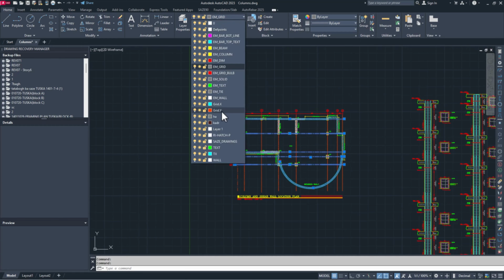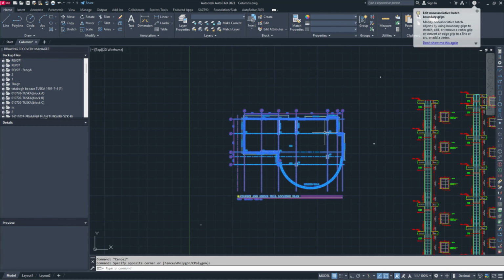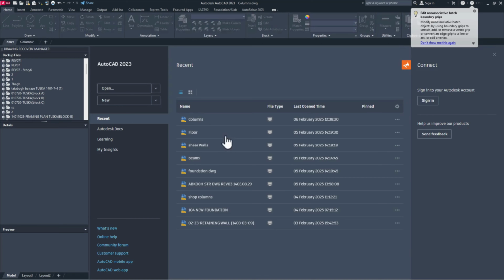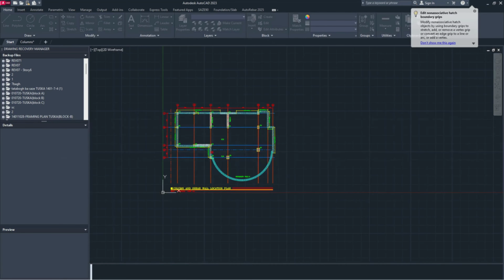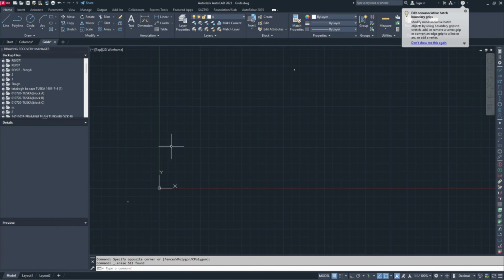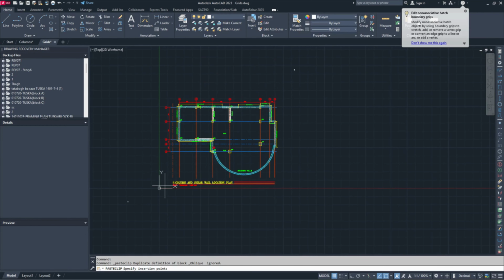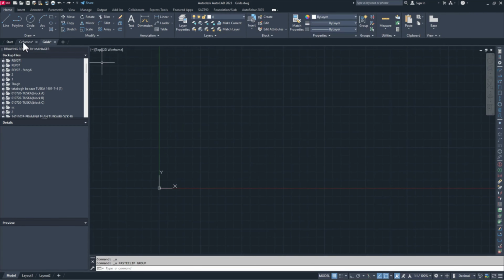Coming Soon: Revit Grid Automation with Dynamo | Dr. Dynamo Series – Ep. 3 Preview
Welcome to a special preview episode of the Dr. Dynamo Series!
In this short video, I’ll give you a quick glimpse of what’s coming next—automating Revit Grid creation using Dynamo, based on Excel data extracted from 2D AutoCAD drawings.

In the next full episode, we’ll dive into how to:

Read grid coordinates and names from an Excel spreadsheet,

Use Dynamo nodes to generate Revit grid elements with precise positioning,

Automatically label and align structural grids with your model’s geometry.

🛠️ What to Expect in Episode 4:
✅ Importing grid layout data from Excel
✅ Creating vertical and horizontal grids in Revit
✅ Naming grids automatically
✅ Aligning with structural elements
✅ Clean, fast, and repeatable BIM workflows

This short preview sets the stage for our most powerful Dynamo automation yet—full BIM grid generation from 2D data sources. Whether you're a structural designer, architect, or BIM specialist, this upcoming episode will transform the way you handle repetitive tasks in Revit.

📅 New Episode Releases Soon!